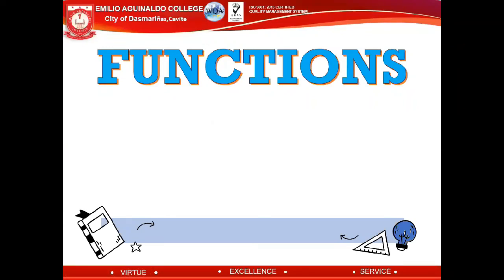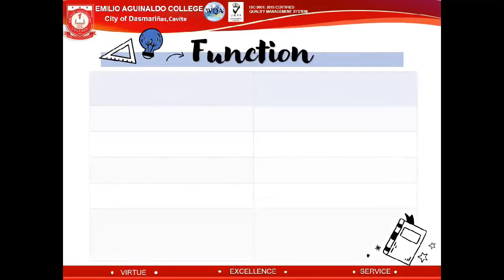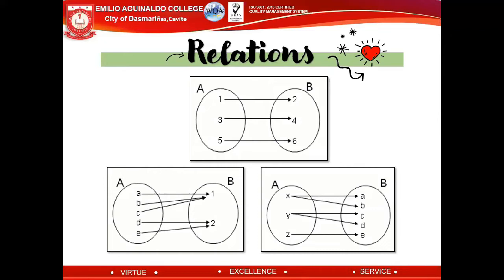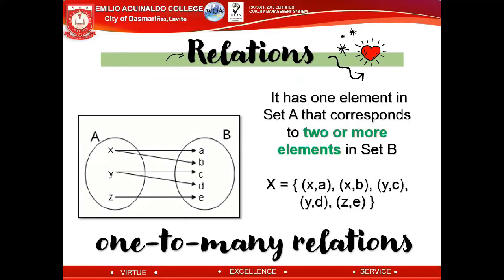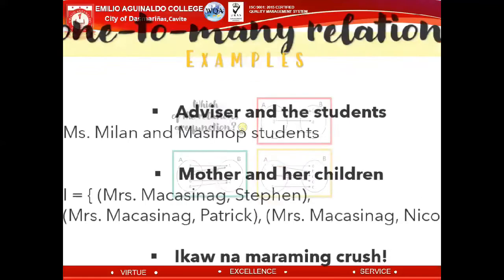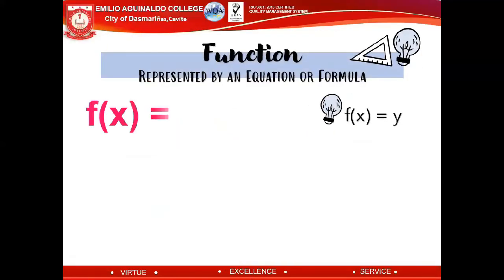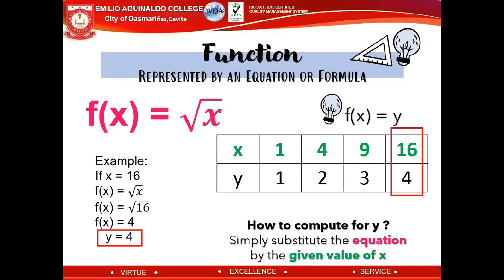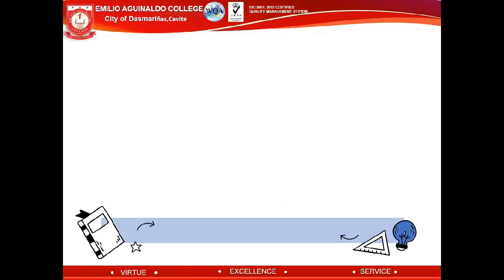GenMath- Introduction to Functions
Objectives:
1. Define a function
2. Differentiate relations and functions
3. Identify the different types of functions based on graphs
4. Identify a graph if a function or not using the Vertical Line Test